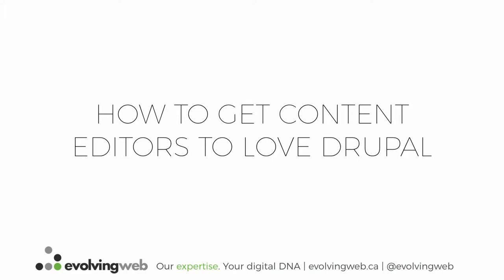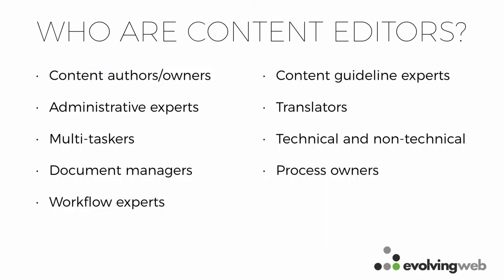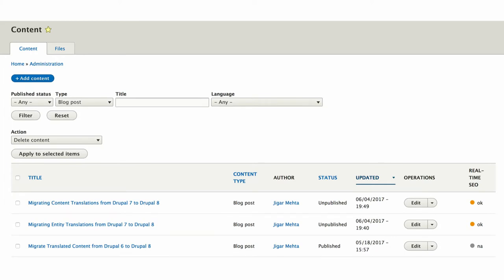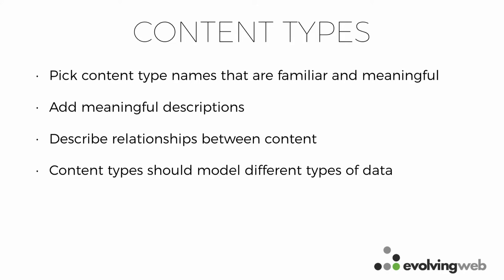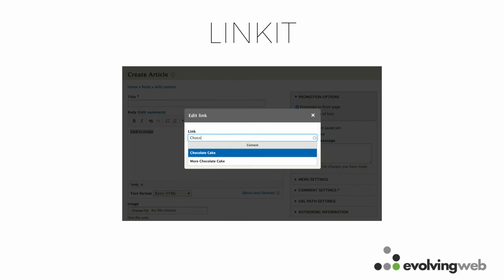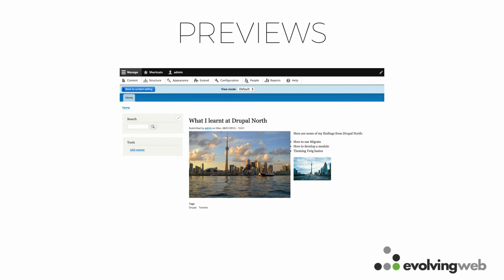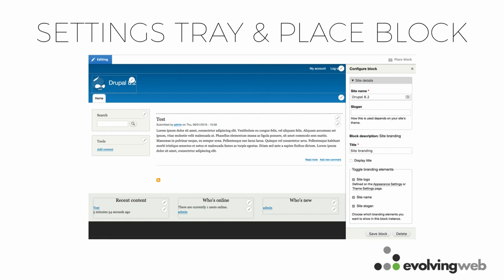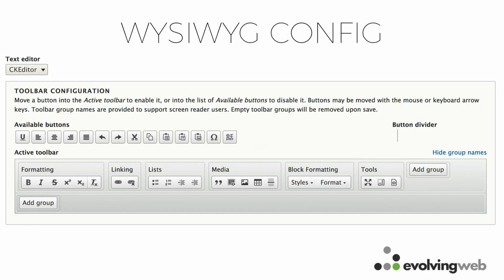How to Make Sure Your Content Editors Love Drupal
Suzanne Dergacheva

For new users, Drupal can seem like a daunting maze of forms full of confusing terminology. If you take some time to customize the admin UI, it can make a big difference for content editors.

In this session, we'll cover site building techniques to improve the usability of the content editing interface. We'll also consider techniques to ensure that content editors can implement your site's content strategy.

Topics will include:
Setting up text formats and WYSIWYG configuration
Field configuration
Media management
Creating 1-click edit landing pages
Setting up custom Views and Dashboards
Contributed modules to improve the content editing experience